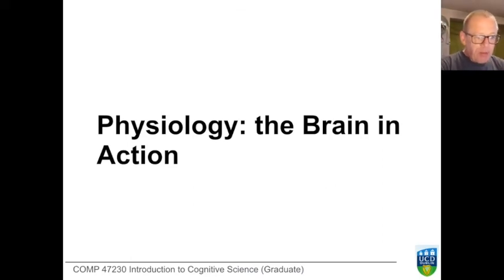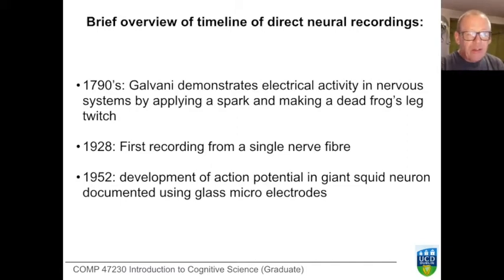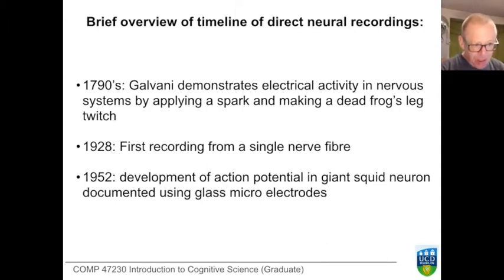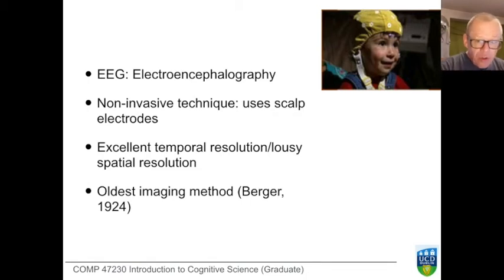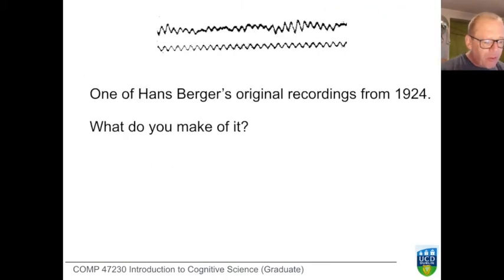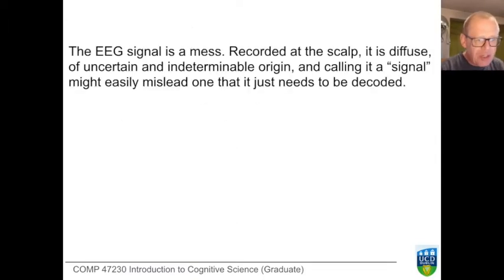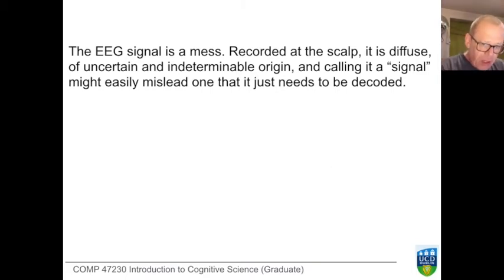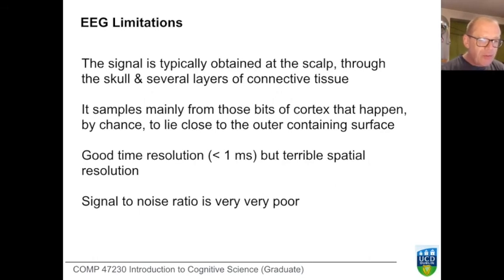Introduction to Cognitive Science: Cognitive Neuroscience 8